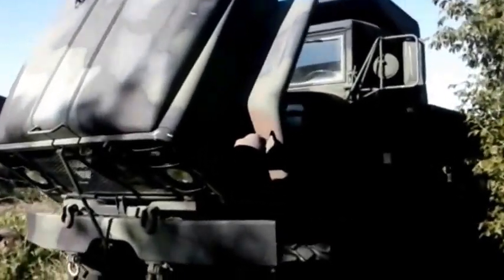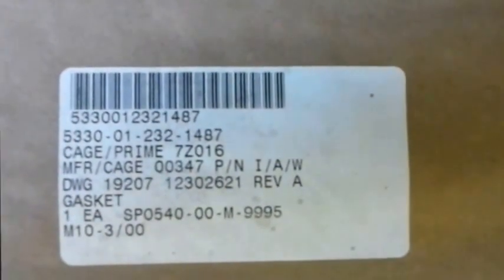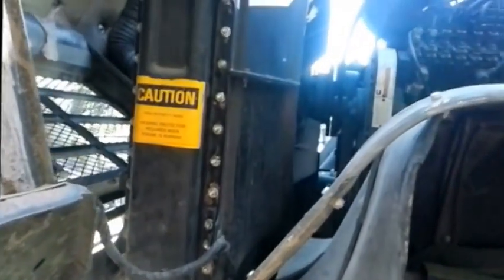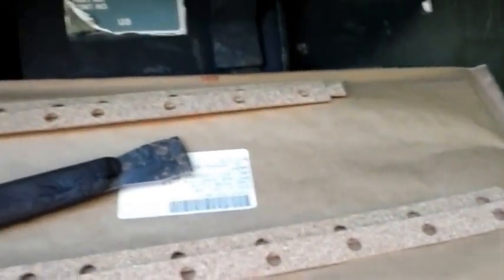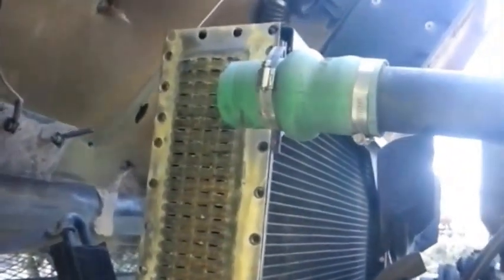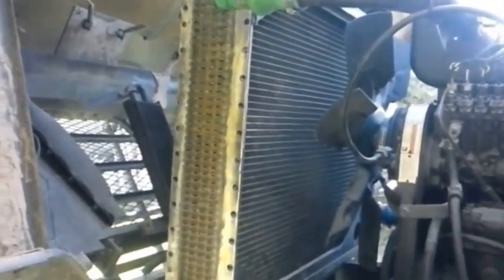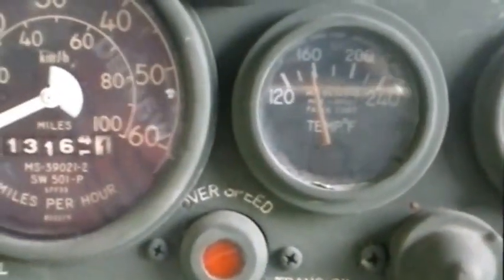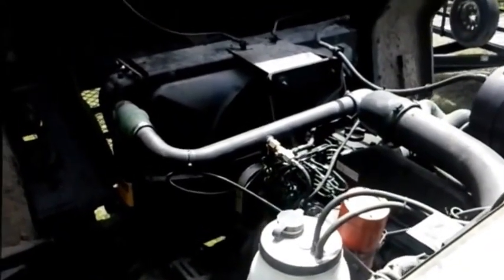M929A2 Radiator tank repair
Short video of a radiator tank gasket replacement. Sorry for the audio when I get into the cab of the truck. I don't understand what happened there.